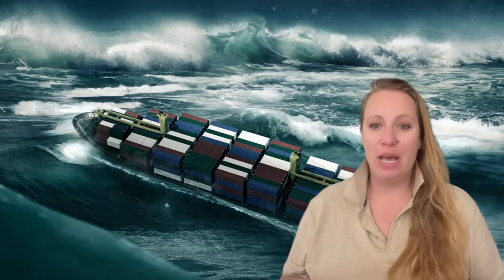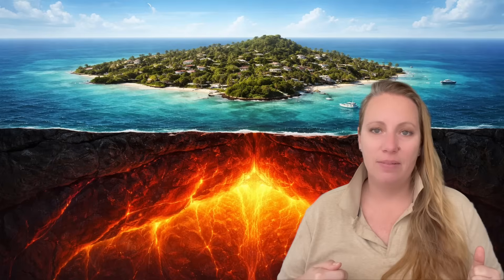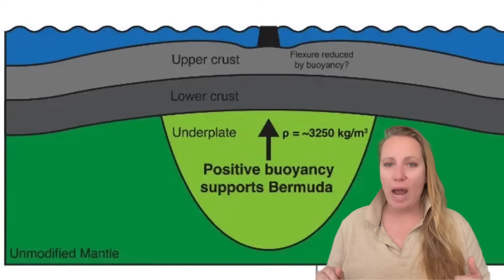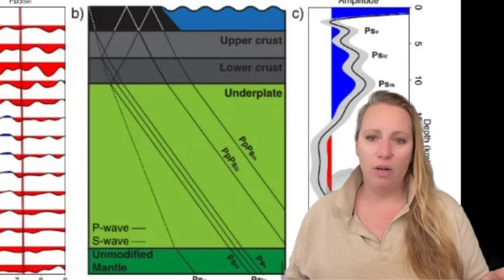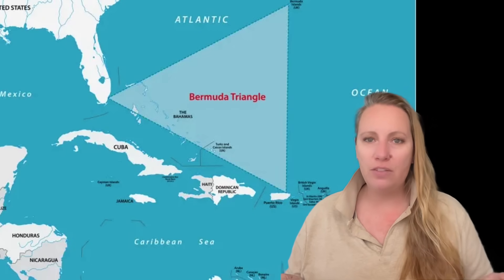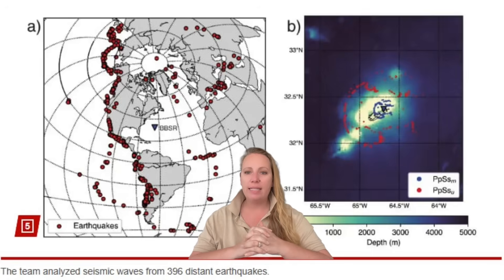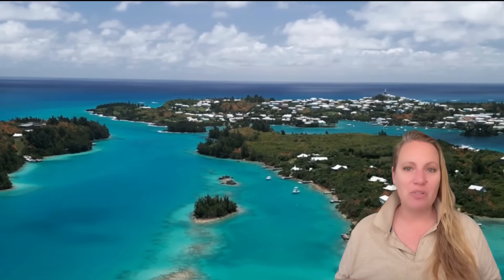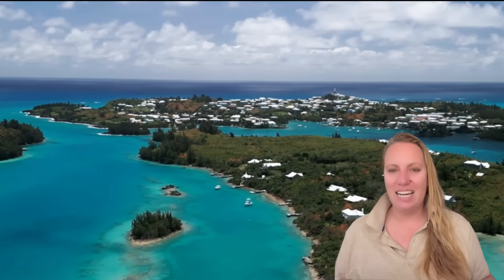UNLIKE ANYTHING on Earth ! Mysterious HIDDEN STRUCTURE beneath Bermuda TRIANGLE discovered !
Deep beneath the Bermuda Triangle, a colossal stone structure has been unearthed, challenging everything we thought we knew about this mysterious region !